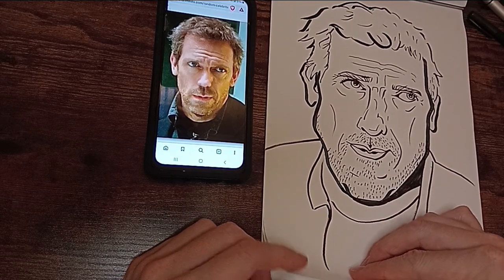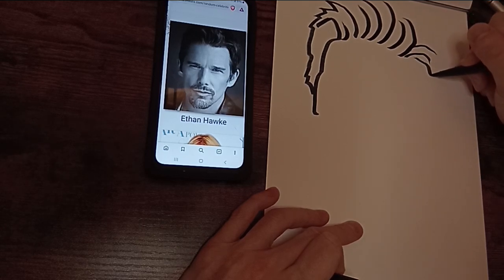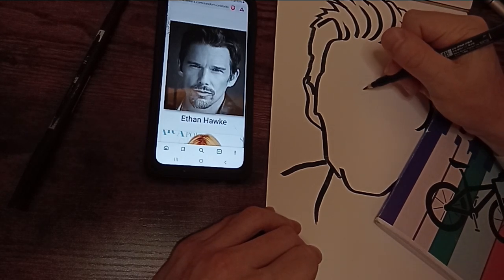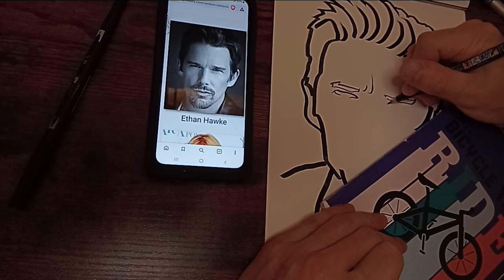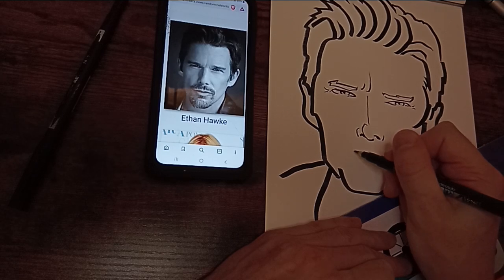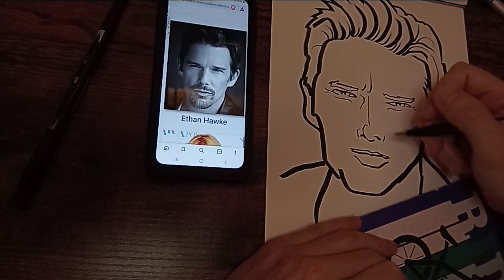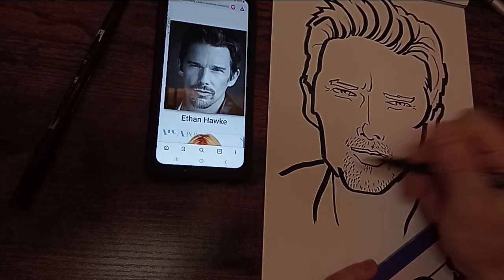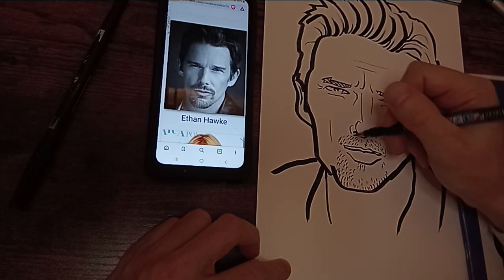Caricature Practice 22 June 2025